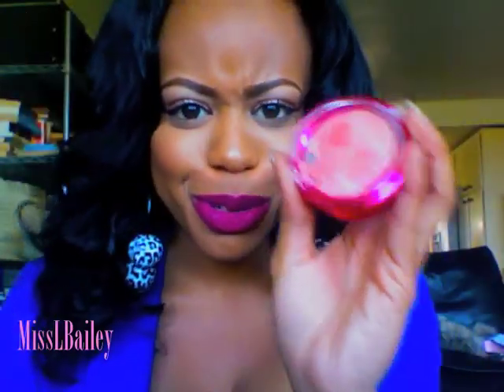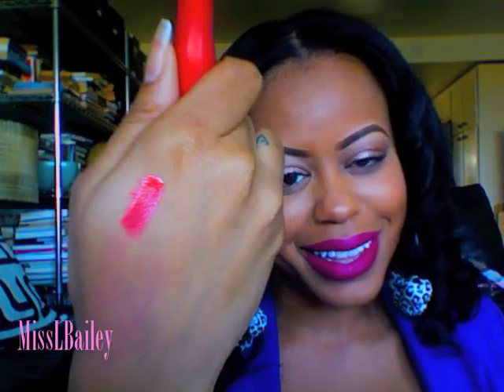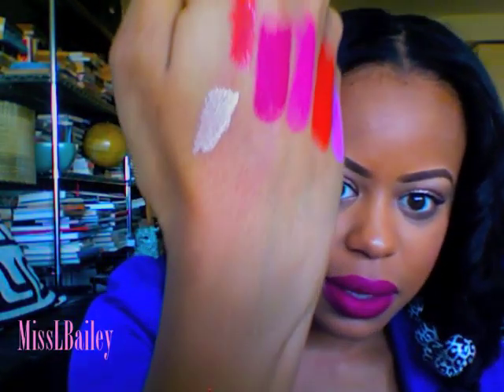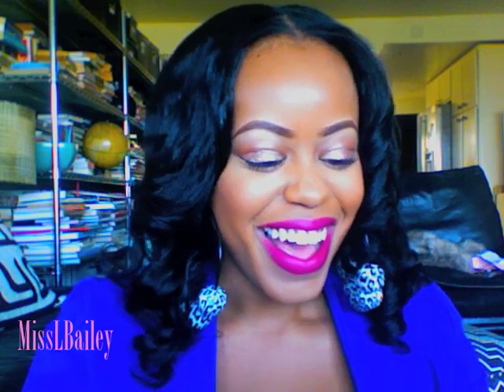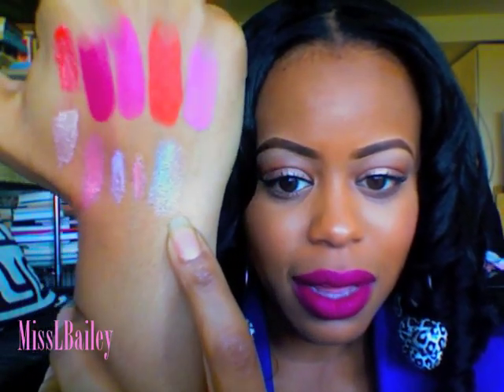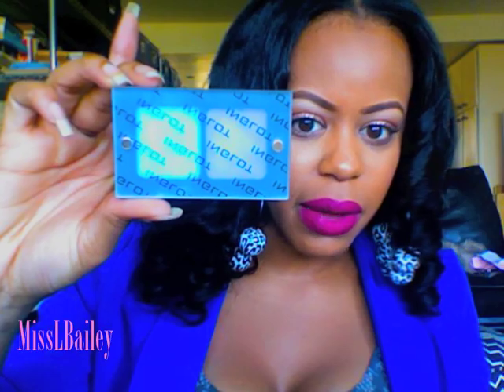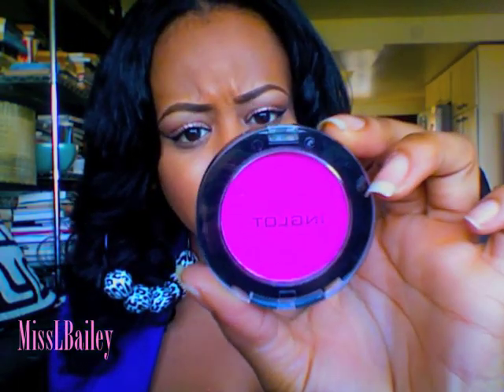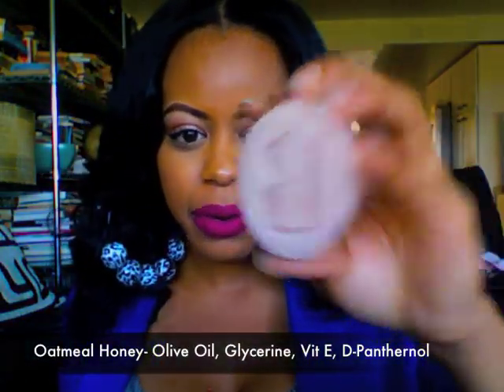ViVA LAS VEGAS HAUL PART 2 : Makeup (Inglot!, Mac, WnW, Revlon etc)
Hey Ladies,
Im back as promised with part 2! Enjoy

Products Discussed:

Physicians Formula Powder Palette (Trans. Pearl)
Physicians Formula Glow & Mood Boosting Blush
Revlon Colorstay Mineral Gloss "Continuous Coral"
WnW "Cherry Picking"
WnW "Dont Blink Pink"
Wnw "Purty Persimmion"
Wnw "Dollhouse Pink"
Hard Candy Eye Def. "Golden earth"
Mac Sheen Supreme "Supreme Style"
Mac L/g "OuterSpace"
Mac l/g "Good Lovin" SURFBaby coll.
Mac l/s "Summer Showers"
INGLOT SHADOWS #. #
INGLOT l/s #119 (Pinky Nude)
INGLOT l/s #106 (coral/pink)
INGLOT l/s #202(purple sparkle)
INGLOT Blush #62 (HOT HOT PINK!)